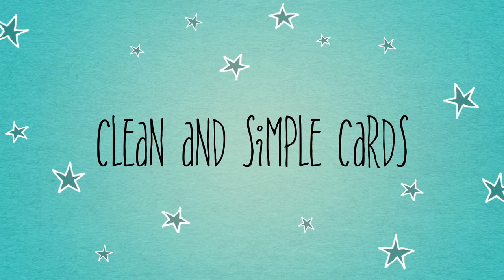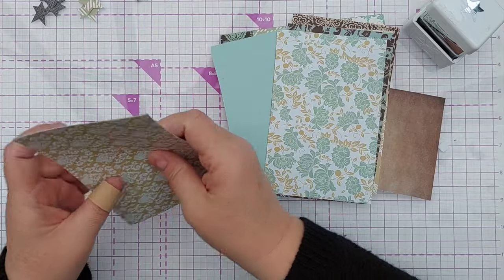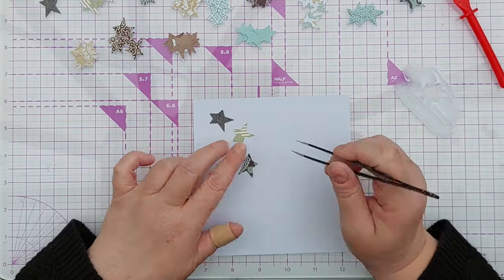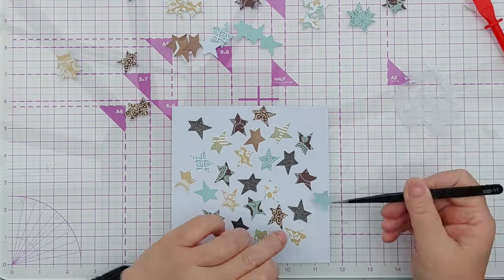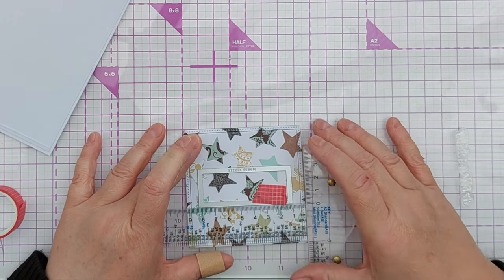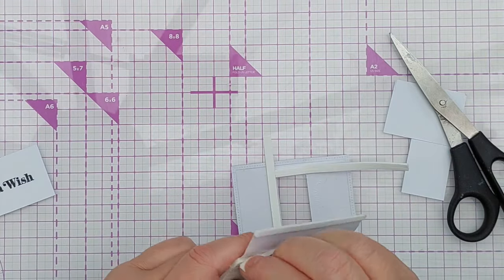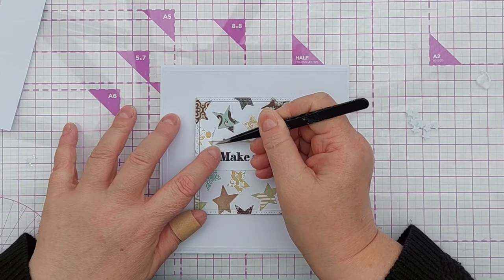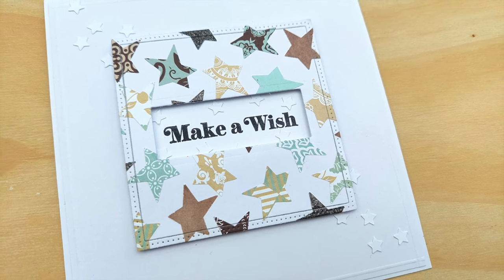ANOTHER 6 X 6 PAPER PAD IDEA! A Clean and Simple Make a Wish Card [2024/145]